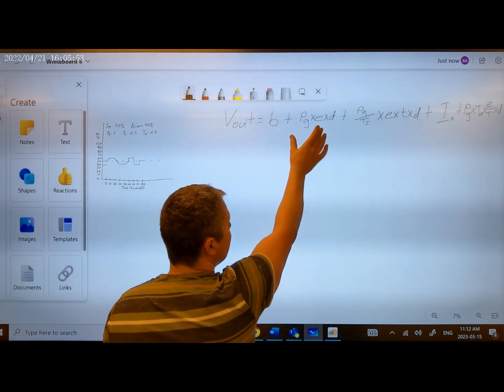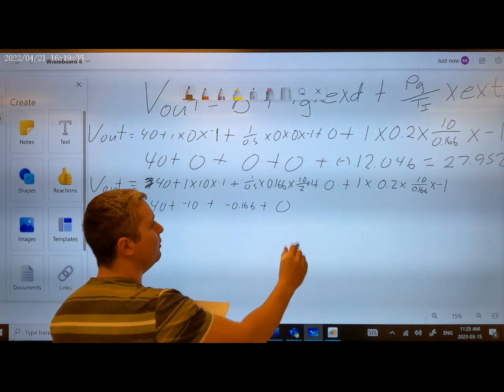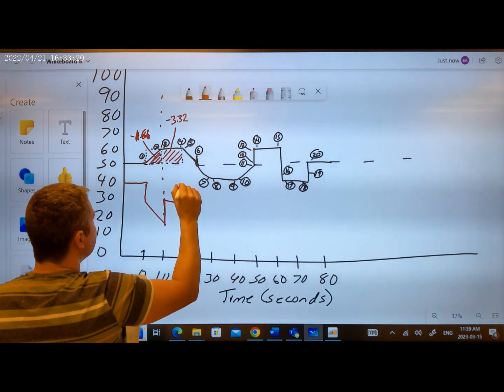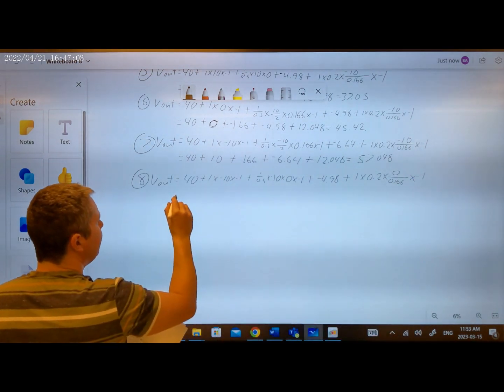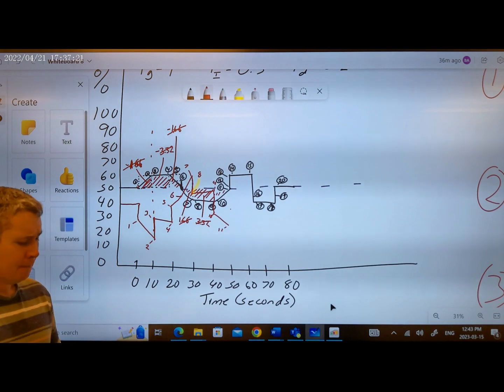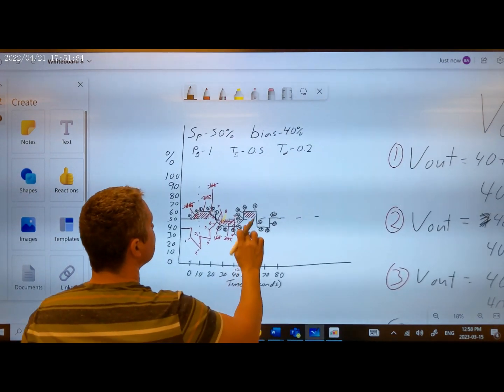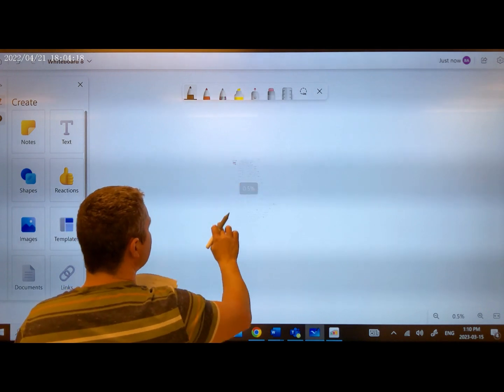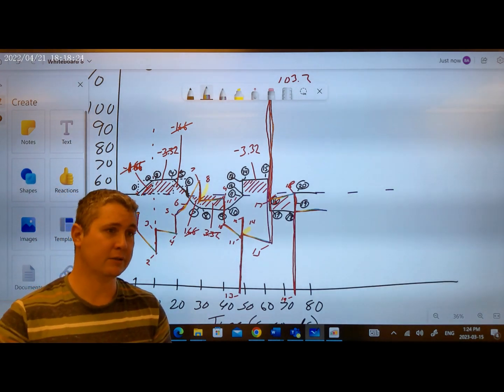PID complete theory calculations with real numbers